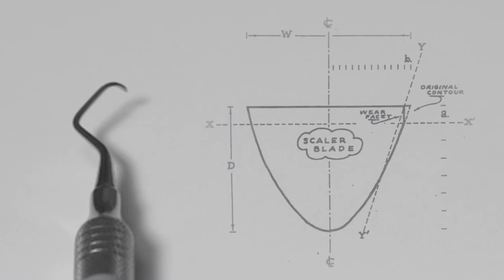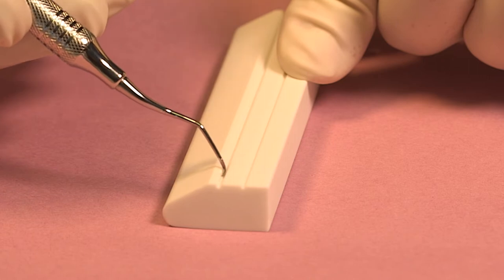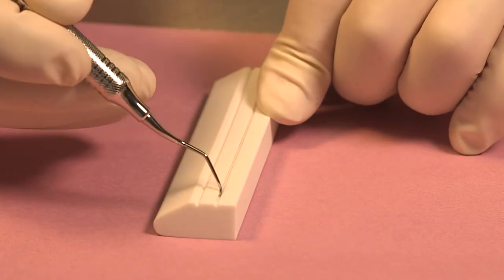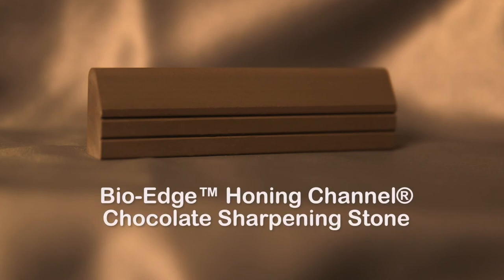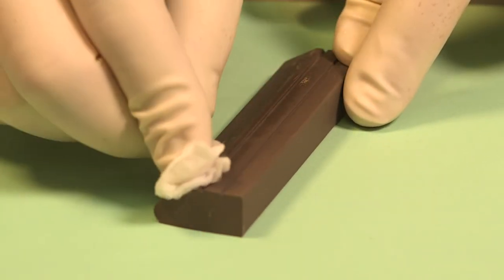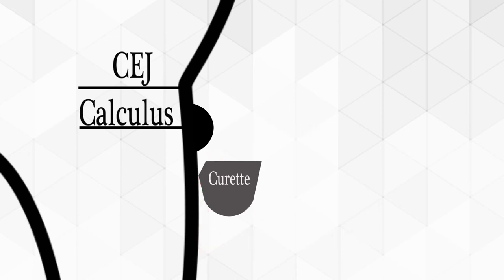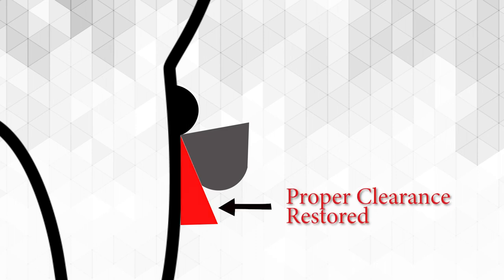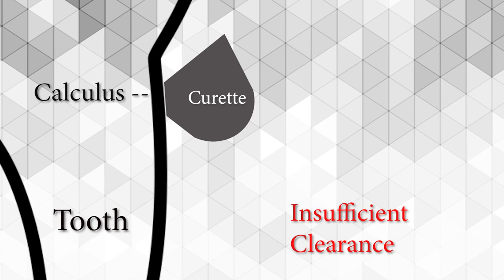Proper use of the Bio-Edge™ and Clearance™ Sharpening Stones.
This is part two of seven of the Cutting Edge Technology training video film. This video shows the proper use of the Bio-Edge™ and Clearance™ Sharpening Stones.